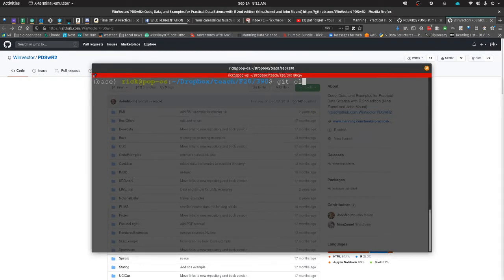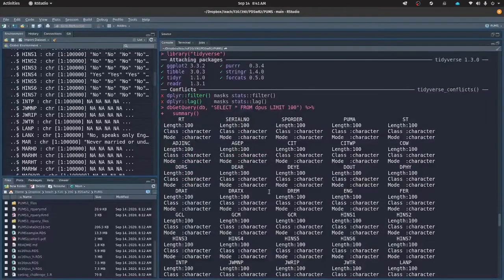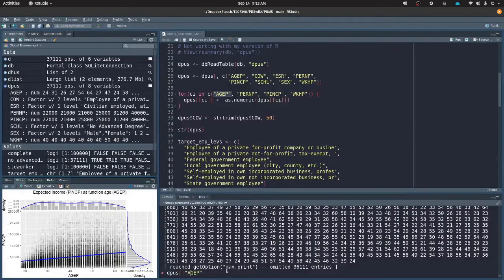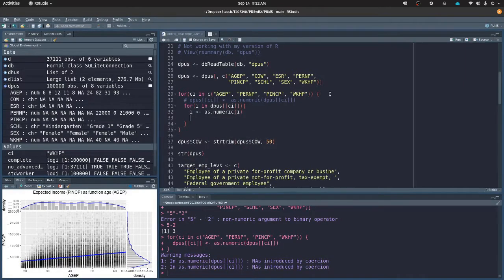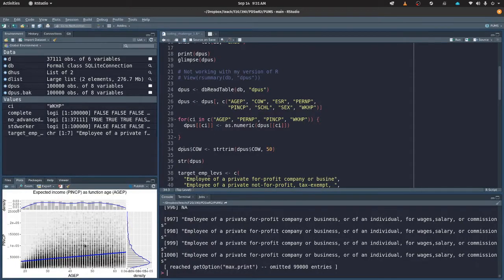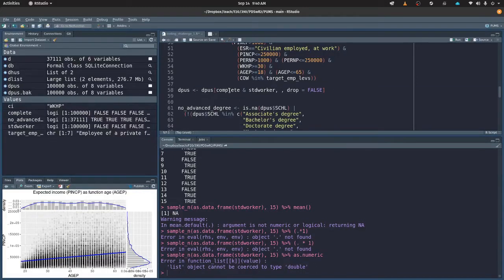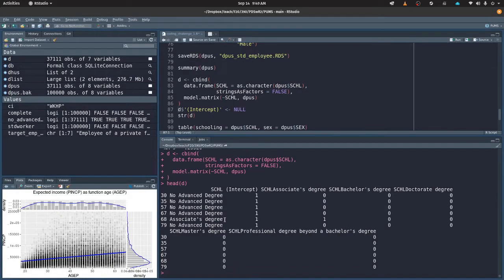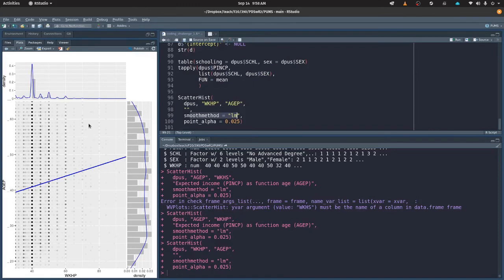Coding Challenge #1 walk through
A walk through with perhaps a bit too much detail.